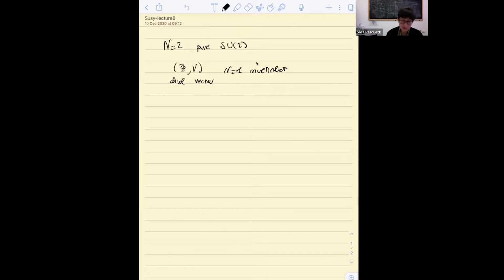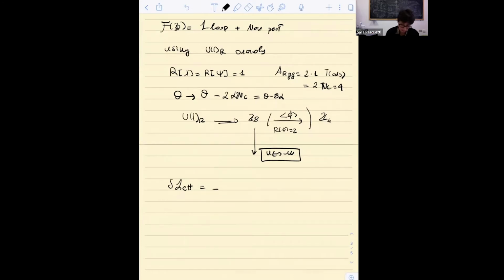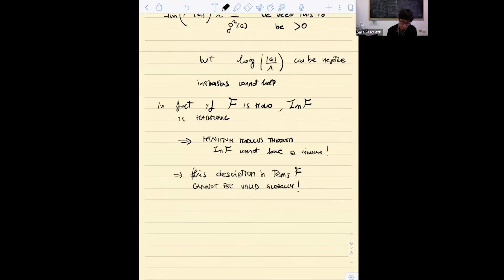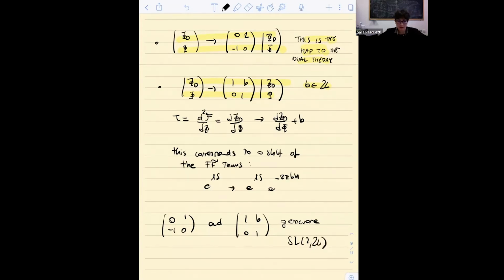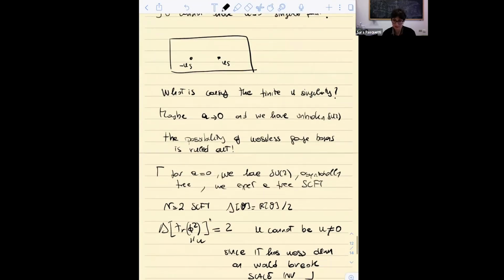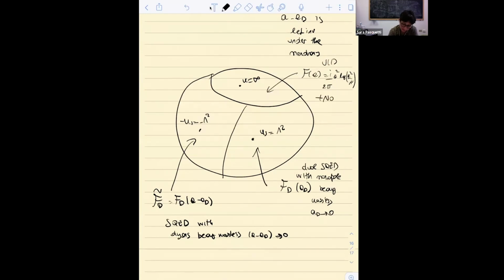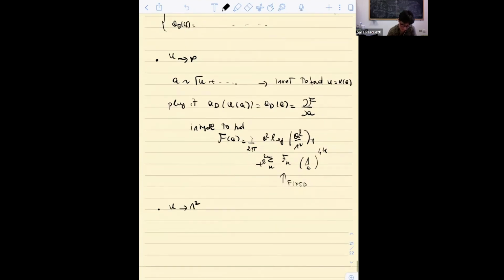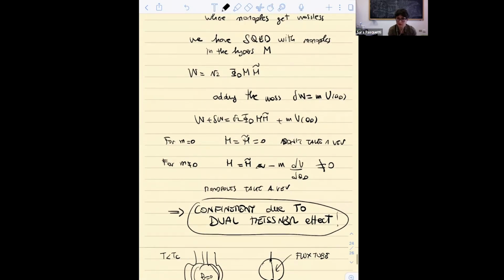Sara Pasquetti: Lecture VIII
Talks given on December 10, 2020.

"Supersymmetric Quantum Field Theories"

 Sara Pasquetti - University of Milano Bicocca